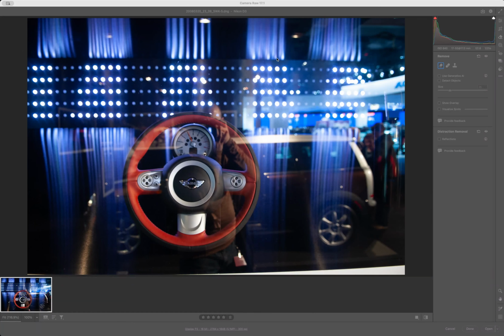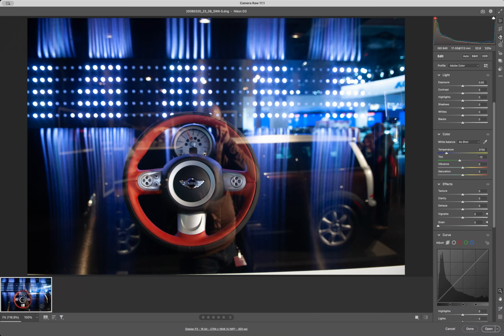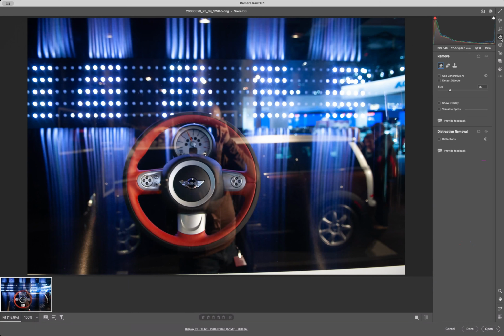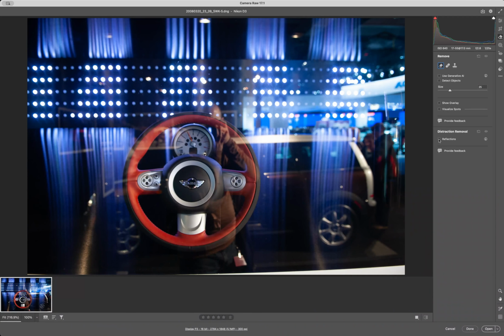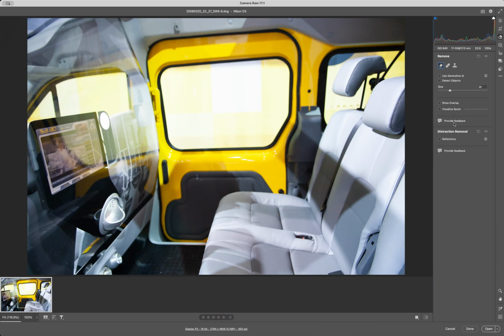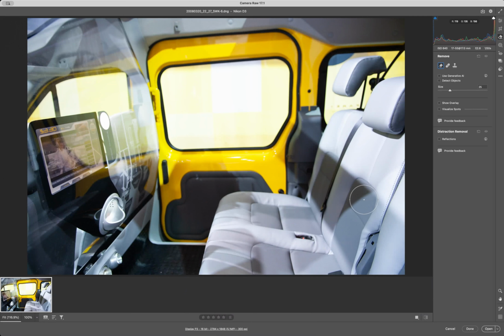Reflections Be Gone: Adobe’s Newest Photoshop Feature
In this video, we look into an incredible new feature in the beta version of Adobe Photoshop's Camera RAW tool specifically designed for RAW files. Explore how the 'Distraction Removal' and 'Reflections' functionality can drastically reduce reflections in your photos. We showcase examples from a car show in New York City in 2008, highlighting how this feature significantly improves image quality, particularly in tricky reflective scenarios. Watch to see detailed before-and-after comparisons that illustrate the power of this mind-blowing update.

📒 VIDEO NOTES 📒

💬 Each of my videos is automatically transcribed by Descript - Great prices and great service.

🎶 I license the music in my videos from Audiio - Get lifetime access to music and sound effects for your videos